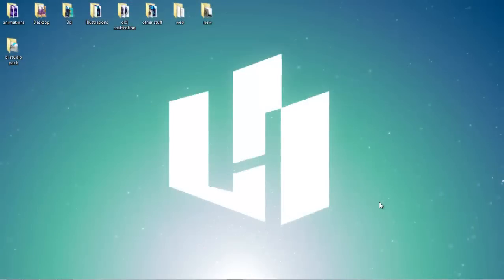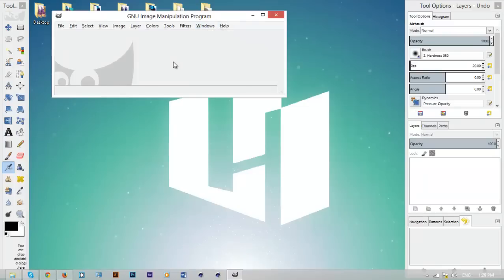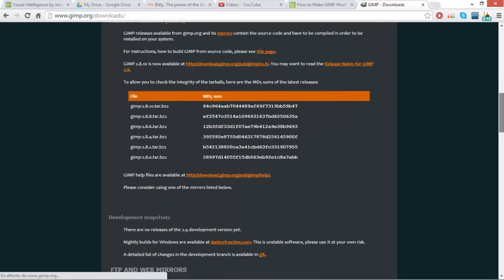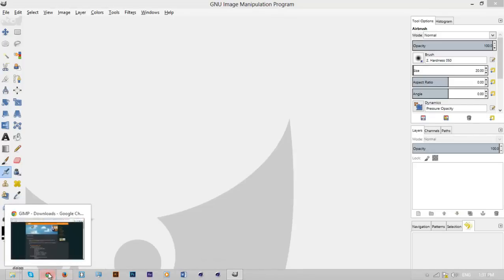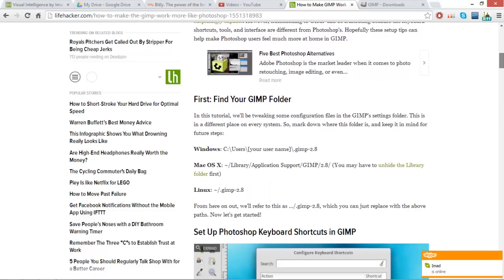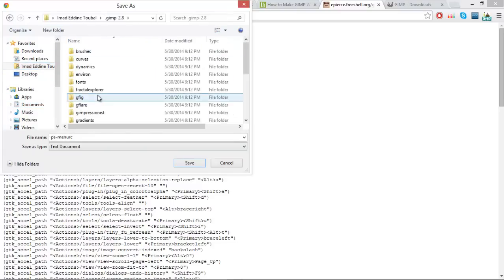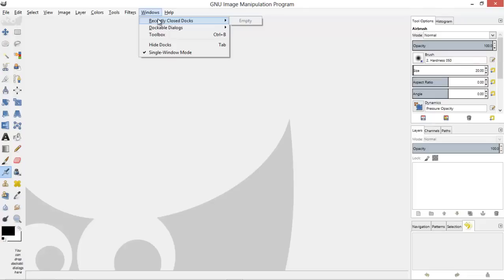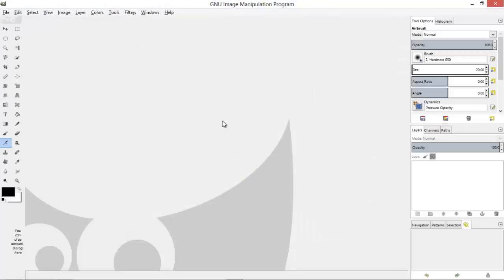How to Make GIMP Similar to Photoshop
GIMP tutorial: Make gump look and act more like photoshop, this not only wll change the interface, but also the keyboard shortcuts and the way GIMP act making you (as a photoshopper) feel comfortable using a free source editing software, I hope this helps you guys out. PEACE!

gimp program
gimp tutorials layers
gimp free
gimp manual
gimp gif tutorial
how to create a web page
gimp tutorials beginner
gimpshop download
gimp reflection tutorial
is gimp free
gimp brush tutorial
gimp 2.6 tutorials for beginners
gimp help
gimp tutorial header
photo editing free
how to create a website
photo editing software free
gimp advanced tutorials
gimp reviews
download gimp for windows
gimp patterns tutorial
gimp 2 tutorials for beginners
gimp youtube tutorials
free photo editor
how to do gimp
gimp text tutorial
gimp signature tutorials
gimp editor
gimp button tutorial
gimp photo tutorials
gimp windows
gimp image editor
how to use gimp 2.6
gimp mask tutorial
gimp photo effects
photo editor free
free photo editing
tutorial for gimp
free gimp download
download gimp
gimp software tutorial
free photo editor download
gimp photo editing
gimp 2.6
gimp download windows
gimp software
gimp photo
gimp resynthesizer tutorial
gimp photo editor
gimp layer tutorial
free photo software
gimp editing tutorials
gimp transparency tutorial
youtube gimp tutorial
gimp download
gimp for windows
gimp signature tutorial
photo editing software
gimp avatar tutorial
youtube gimp tutorials
gimp photo editing tutorials
gimp website
gimp tutorial videos
gimp tutorials photo manipulation
free photo editing software
how do you use gimp
gimp tutorial pdf
gimp tutorials 2.6
tutorials for gimp
gimp tutorial text
basic gimp tutorial
gimp 2.6 tutorial
gimp planet tutorial
gimp text tutorials
gimp xray tutorial
imvu gimp tutorials
the gimp tutorials
gimp sig tutorial
gimp tutorials video
gimp tutorials text
gimp clone tutorial
gimp video tutorials
gimp tutorial layers
gimp animation tutorial
gimp 2.6 tutorials
gimp tutorial youtube
gimp video tutorial
gimp tutorials youtube
free gimp tutorials
gimp logo tutorial
best gimp tutorials
cool gimp tutorials
gimp effects tutorial
gimp layers tutorial
gimp 2 tutorials
gimp tutorials for beginners
gimp tutorial video
gimp tutorials